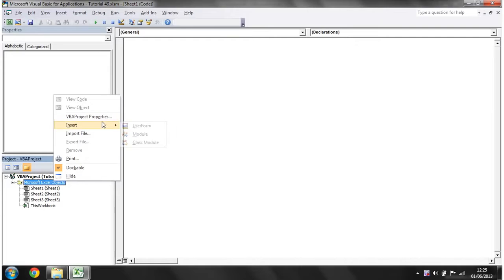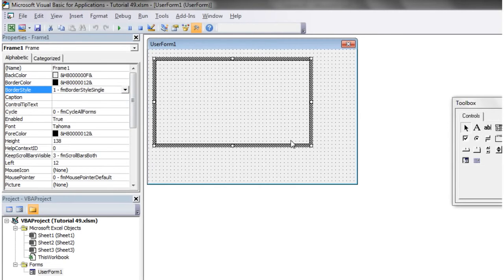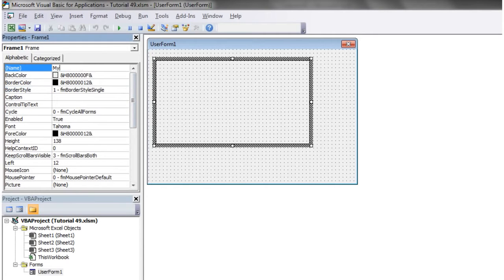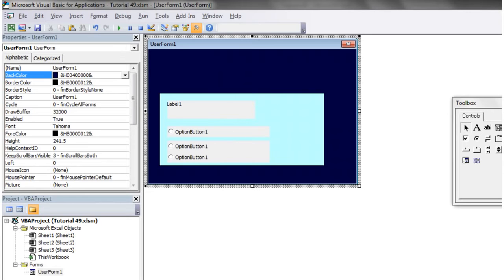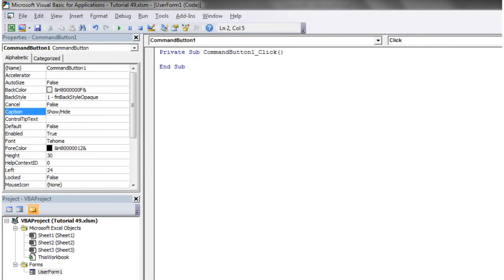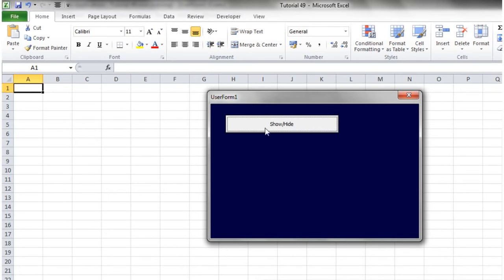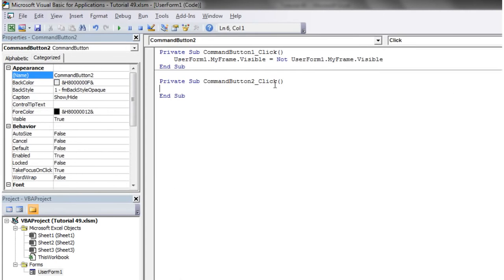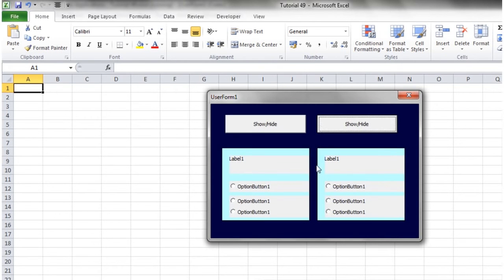Excel 2010 VBA Tutorial 49 Userforms Frames